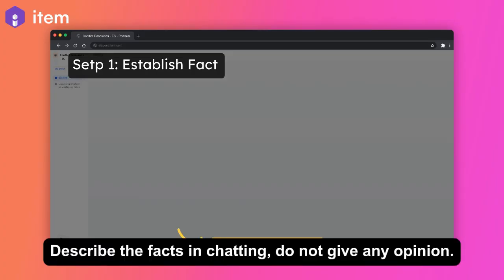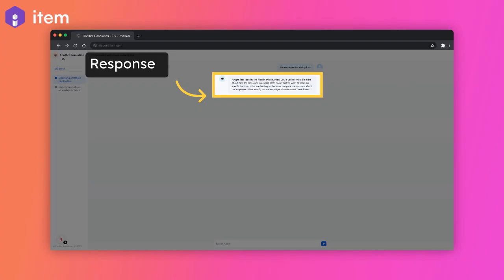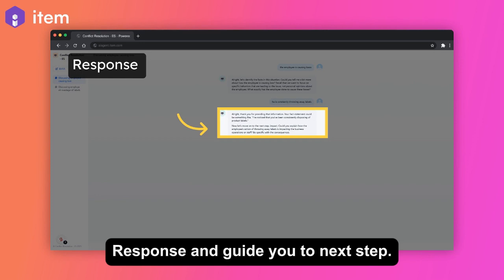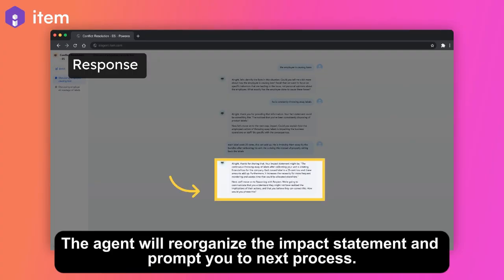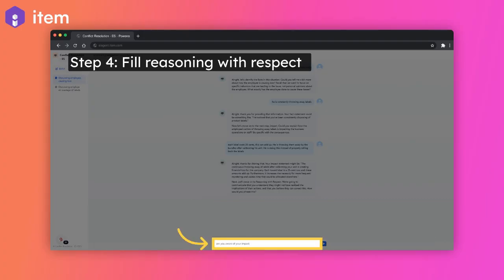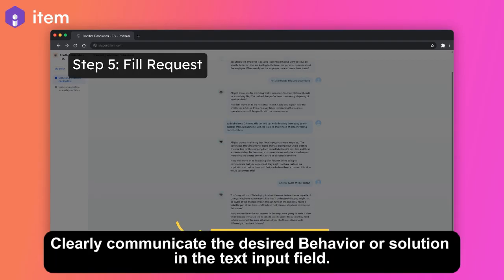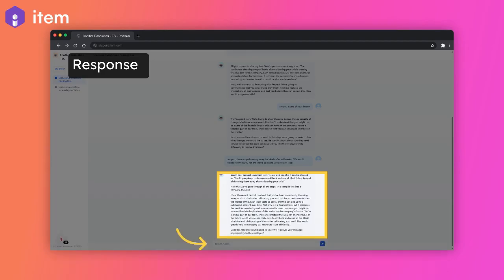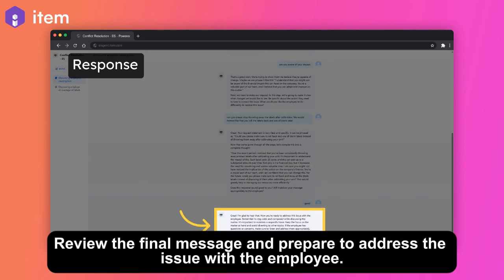How to Use Conflict Resolution Assistant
Discover how the Conflict Resolution Assistant helps you craft clear and effective responses to open issues using the FIRR approach, ensuring smooth and professional communication!